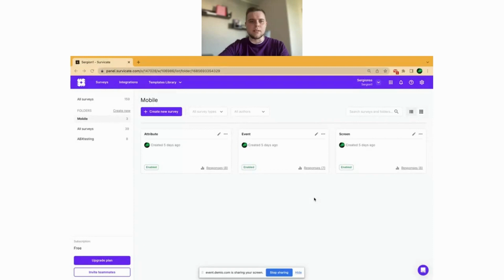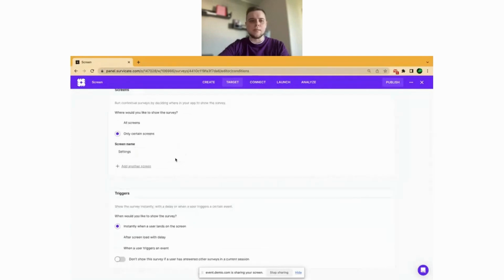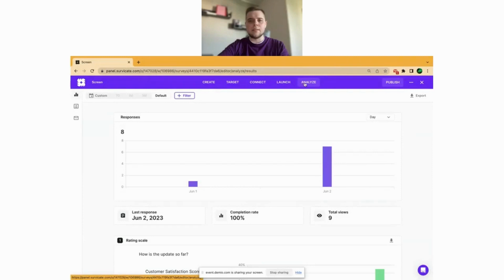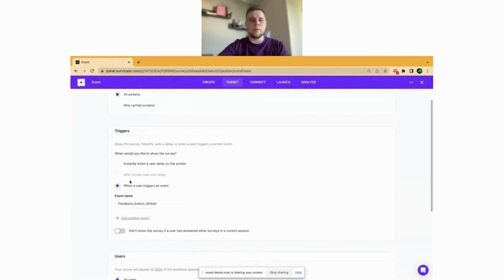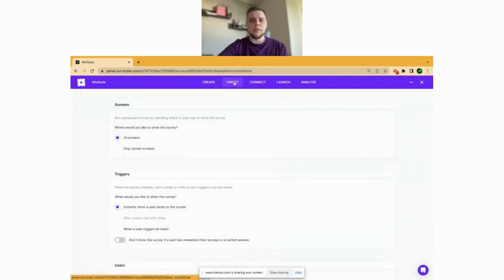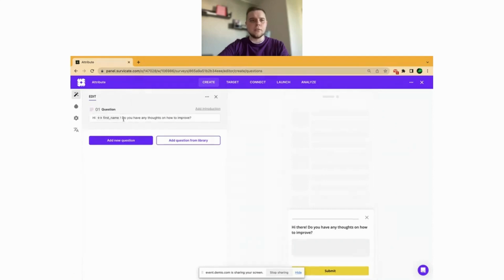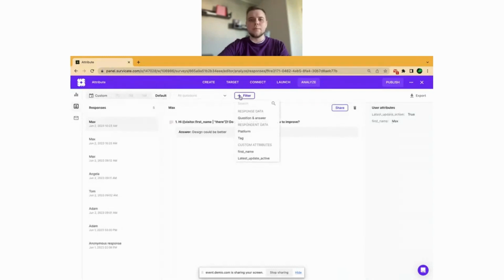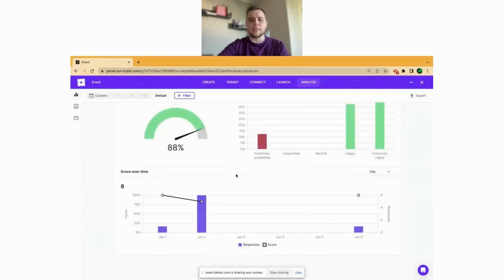Mobile app surveys: Live demo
Chapters:
0:00 Intro
0:51 Create a mobile app survey
1:52 Trigger surveys to specific screen only
4:36 Trigger when a user triggers an app event
5:49 Target it only to a specific audience
7:26 Recalling in mobile app surveys

Survicate makes collecting feedback effortless. This user-friendly tool streamlines the feedback process, making it easy for businesses to gather valuable insights from customers effortlessly.